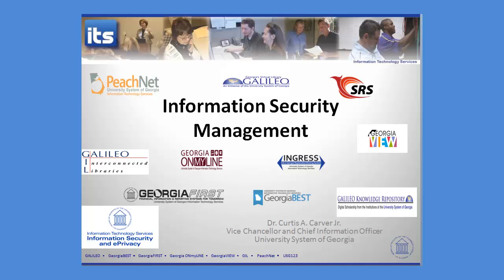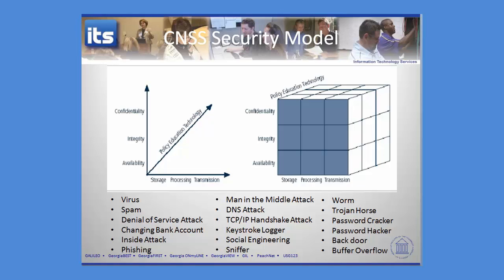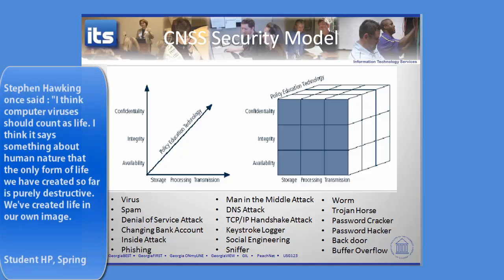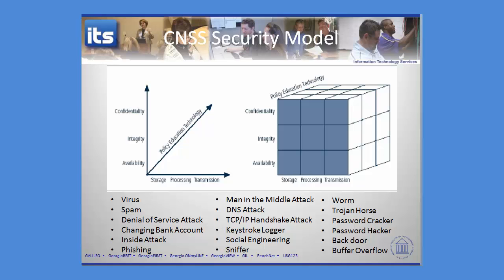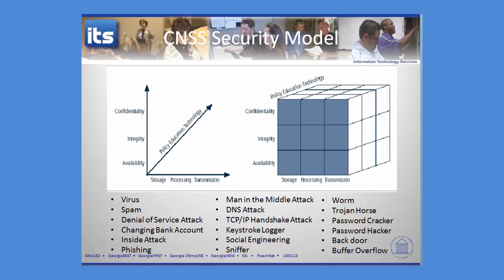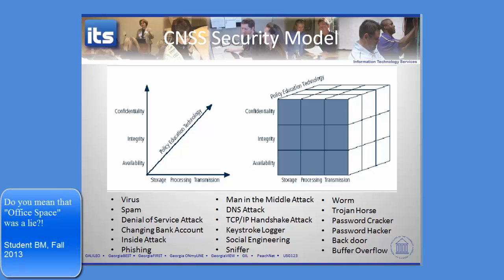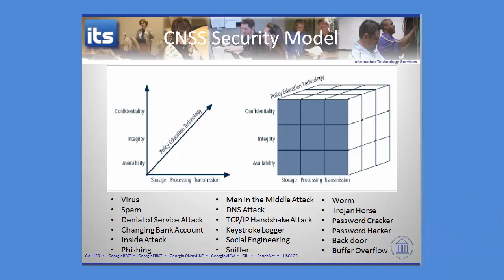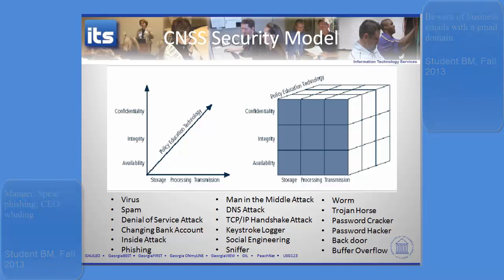Information Security 1 v3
This is the first of three videos on information security.